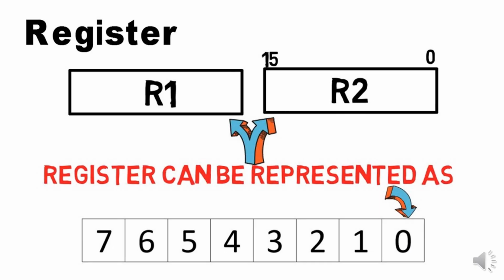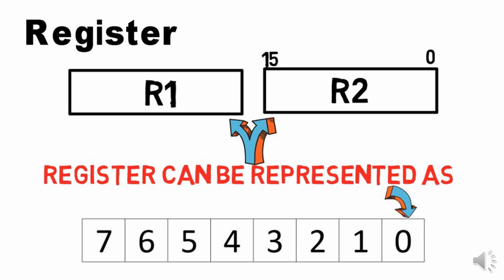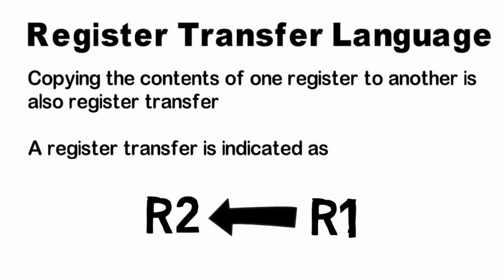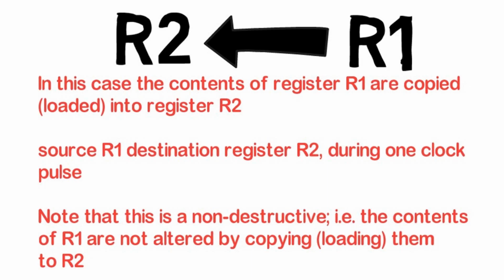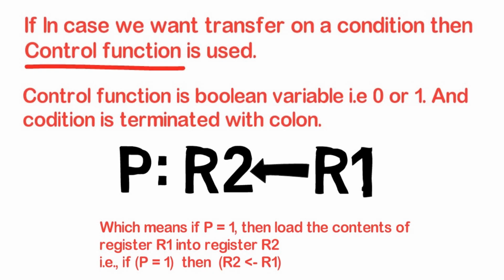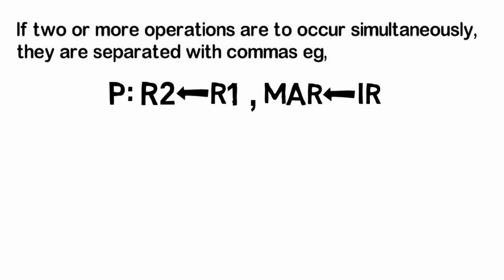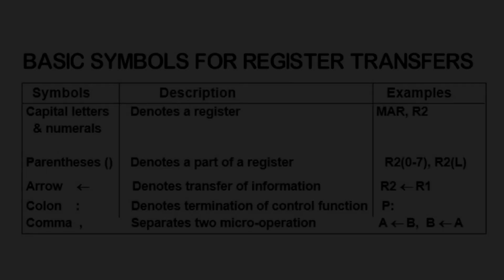Register and Register Transfer Language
This video gives basic details about register and register transfer language.